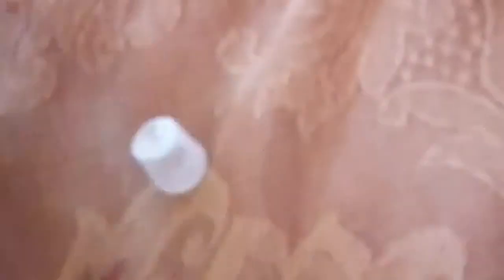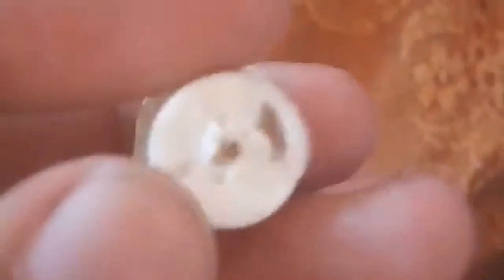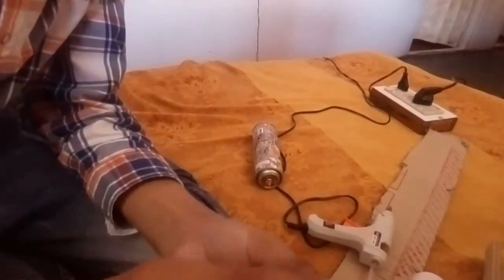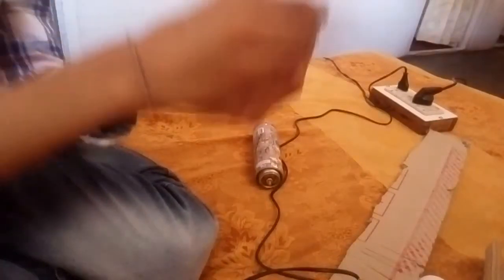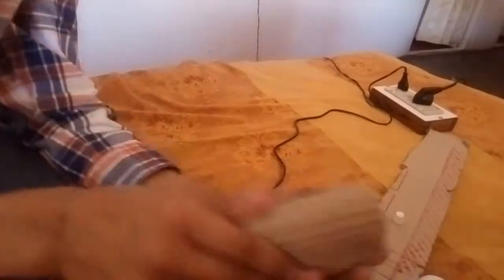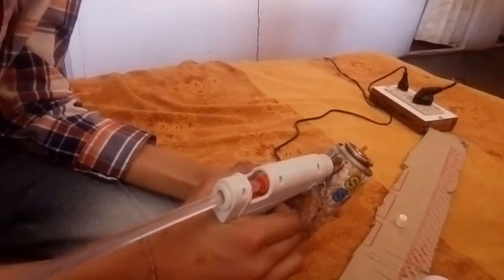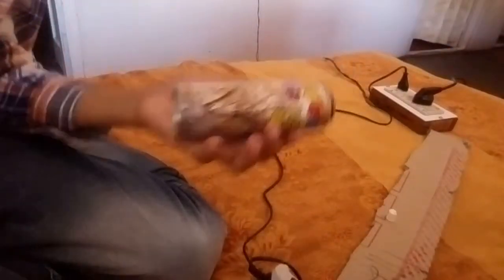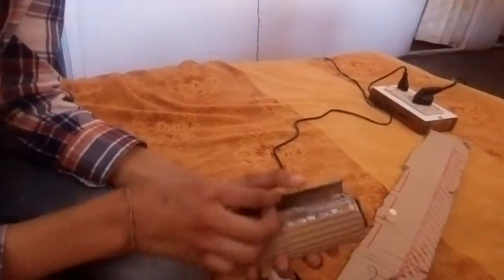How to make spider man web shooter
And
For
And
For

For
And

For
In
And
And

In
For
a
G
I

R
R for

And
Y
The

For
D
And
And rj3nifv.
And
a lot to the next couple

The
JBfBfbr TV dbudhsvansh